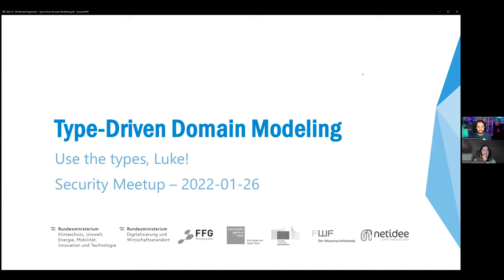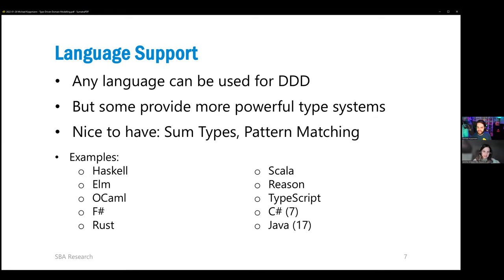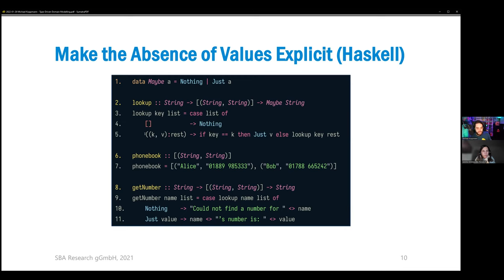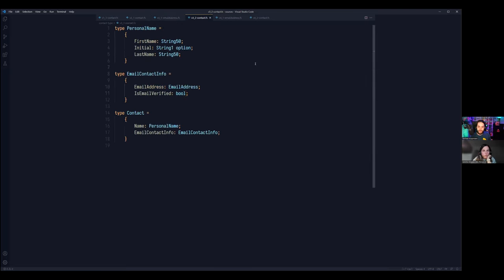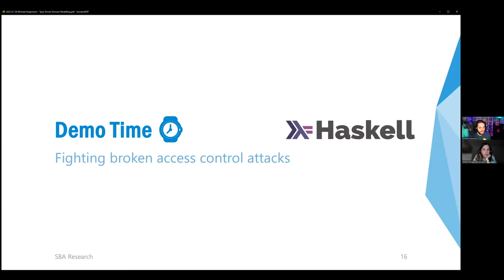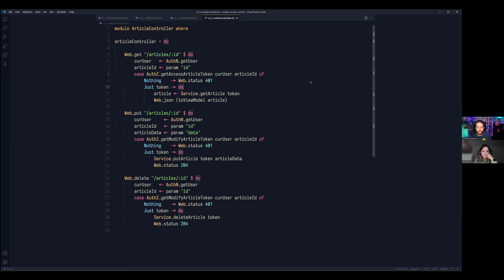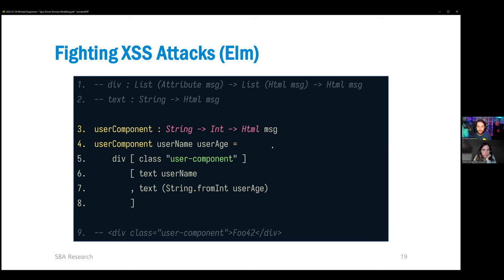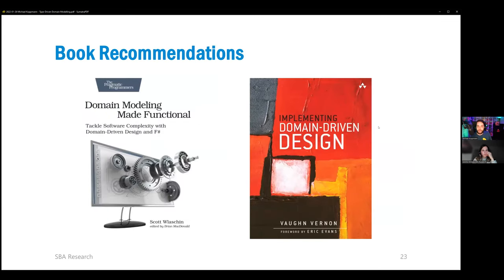Type-Driven Domain Design – Security in the Fabric of Your Code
Types in programming languages protect us from doing mistakes. It depends on the chosen language how strict and often these type checks are performed. One code smell you may have heard of is called “Primitive Obsession.” It occurs when you are relying too much on built-in data types like integers and strings. Eric Evans showed us almost twenty years ago in his book “Domain-Driven Design: Tackling Complexity in the Heart of Software” how we can successfully encapsulate our business rules in code. In this talk we will see how we can integrate domain logic and security into our types to prevent mistakes and vulnerabilities by design.

Speaker:
Michael Koppmann information security consultant (SBA Research)
Talk language: English

About the Speaker:
Michael Koppmann is an information security consultant at SBA Research. Michael’s consulting activities are focused on the technical aspects of information security. His research interests include secure software engineering, and online privacy, as well as functional programming, and mobile security.

Agenda
18:25: Gathering
18:30: Talk: “Type-Driven Domain Design – Security in the Fabric of Your Code”
19:30: Q&A

You want more Software-/ IT-Security ?